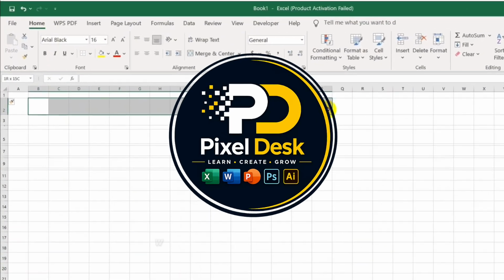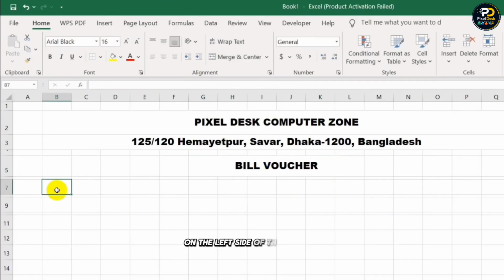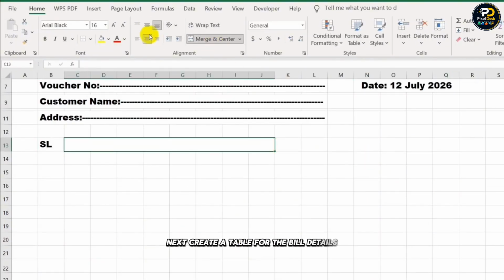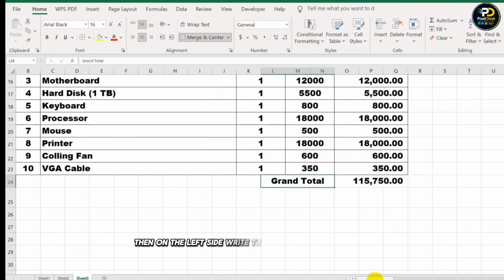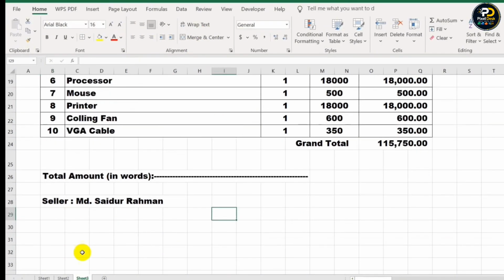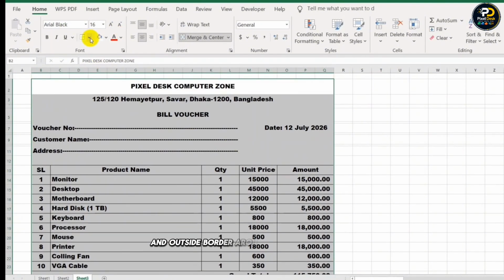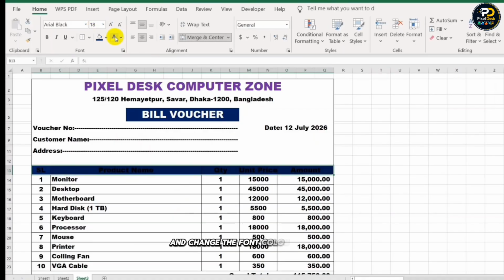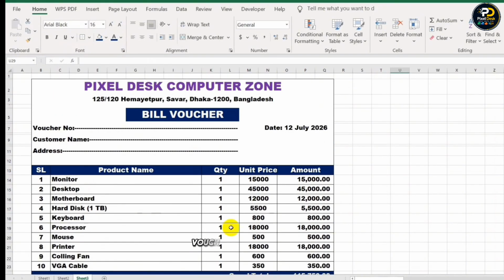How to Create a Professional Bill Voucher in Excel | Easy Step-by-Step Guide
📌 Welcome to PIXEL DESK!

In this video, you will learn how to create a professional Bill Voucher in Microsoft Excel from scratch.

This tutorial covers:
✅ Company Information Setup
✅ Voucher Number & Date Section
✅ Customer Information Section
✅ Product List Table Creation
✅ Quantity, Unit Price & Amount Calculation
✅ Grand Total Calculation Using Excel Formula
✅ Professional Bill Voucher Formatting
✅ Seller & Customer Signature Section

Whether you are a student, office employee, accountant, shop owner, or Excel learner, this tutorial will help you create a professional bill voucher quickly and easily.

💻 Software Used:
Microsoft Excel

📚 Channel:
PIXEL DESK